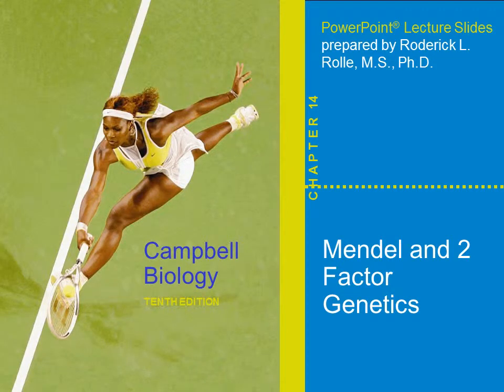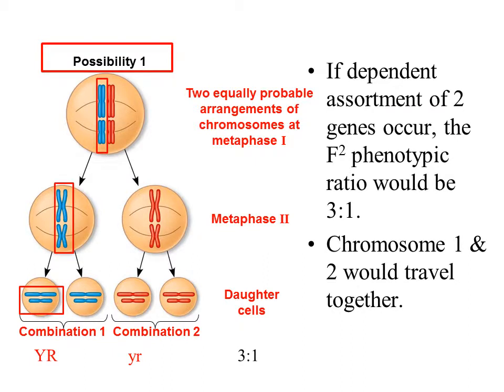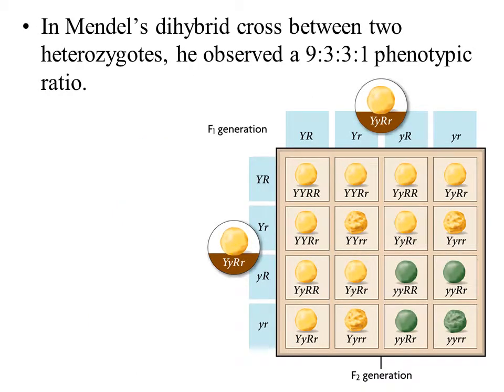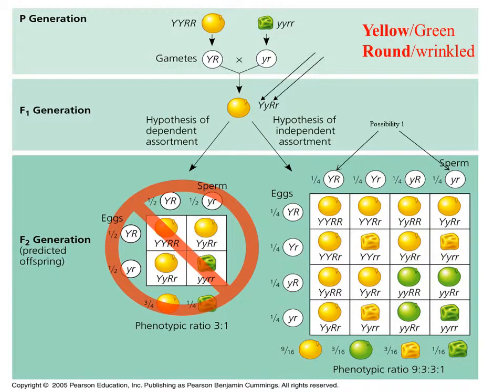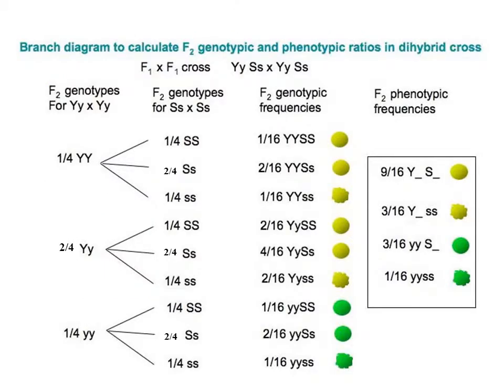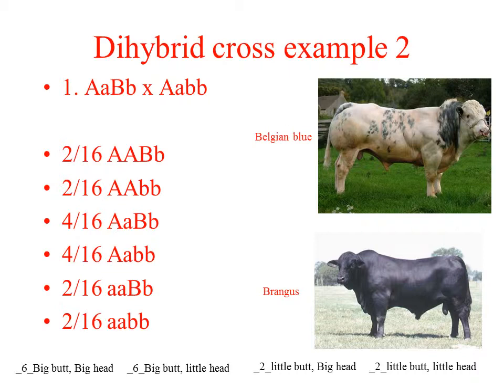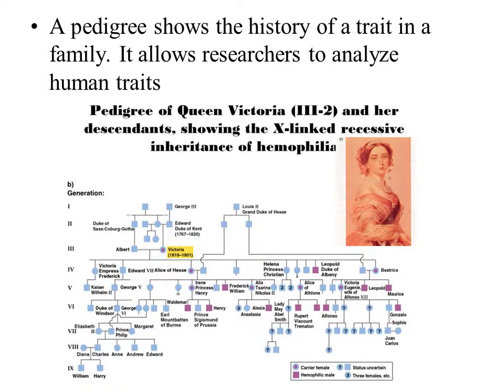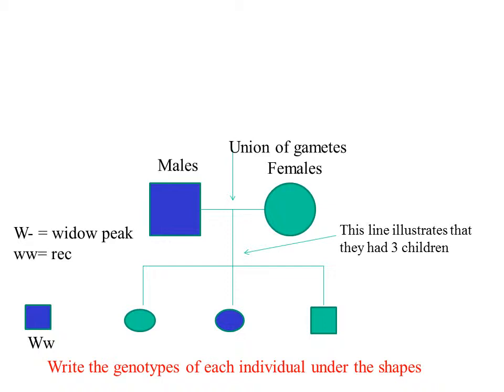(2018) Biology 14c Genetics31